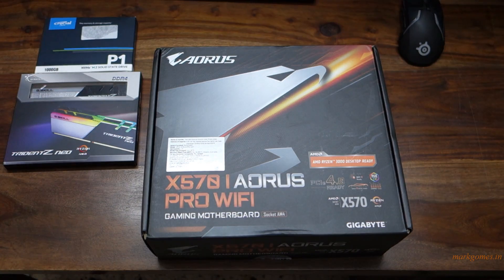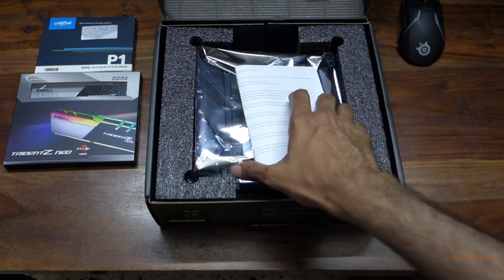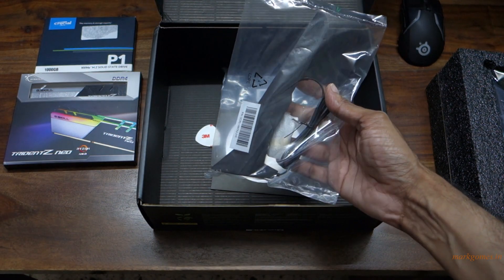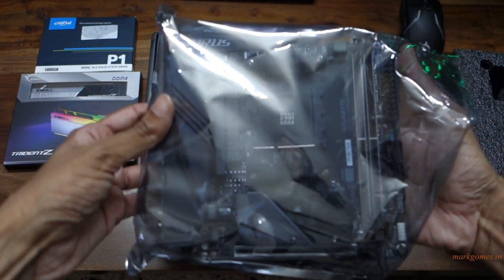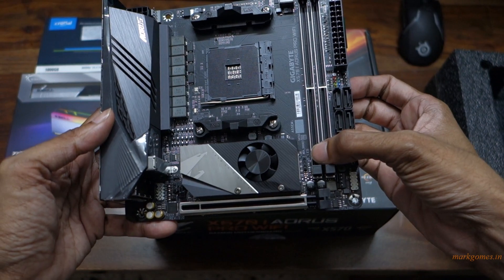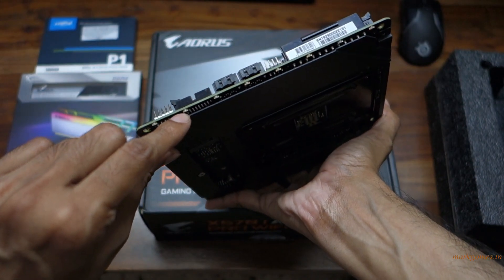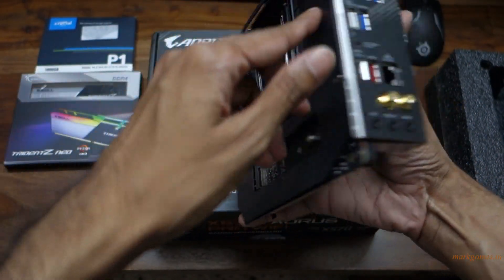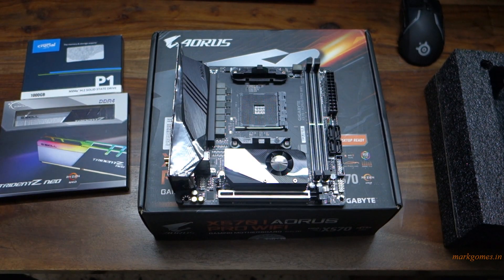X570 I AORUS PRO WIFI - mini ITX motherboard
First look and unboxing of the X570 I AORUS PRO WIFI - Mumbai India
Part of the Itx Build Series